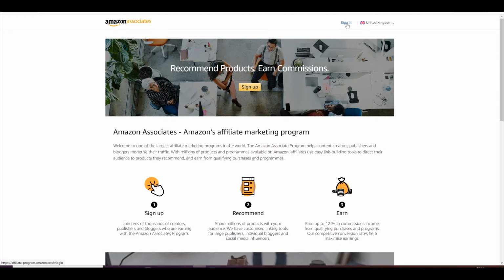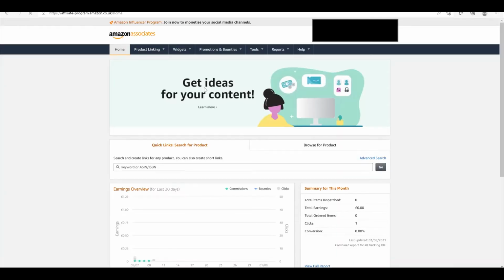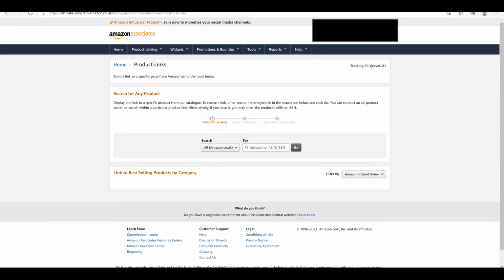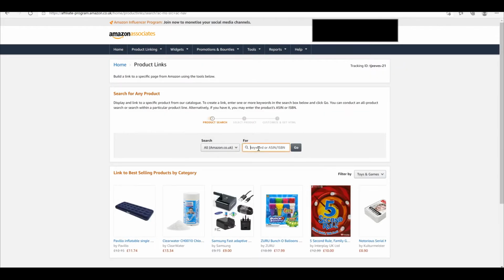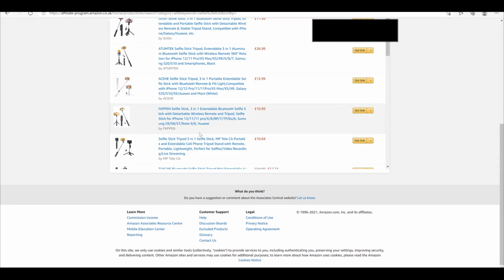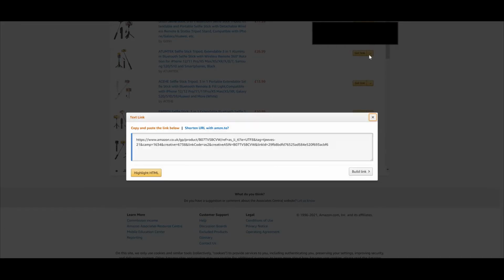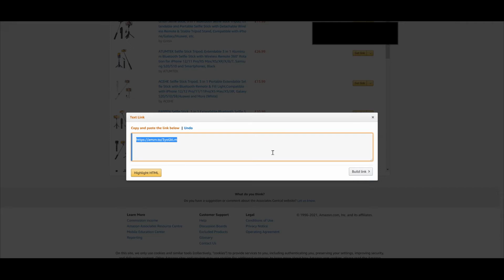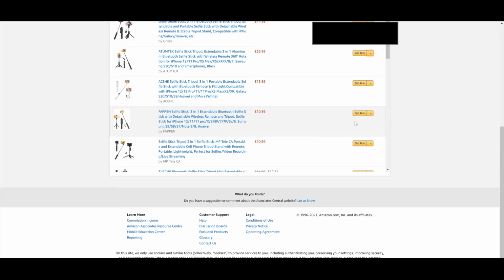Learn how to make money with Amazon by becoming an affiliate.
Learn how you can promote promote products on Amazon and get paid a commission in a few easy steps.

In this video I will show you just how easy it is to make money online by promoting other peoples products on Amazon.

You can then create a poster on Canva and promote this with your link on social media.